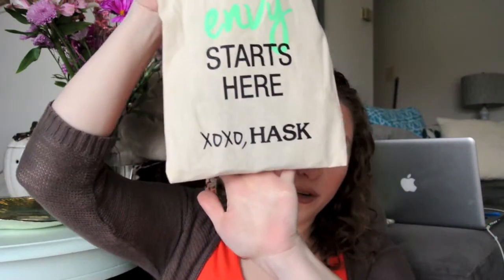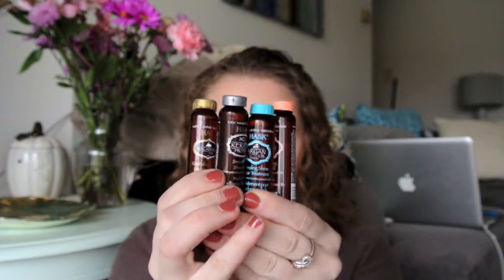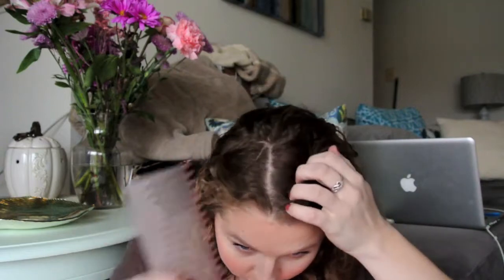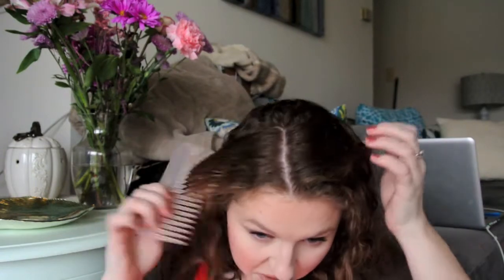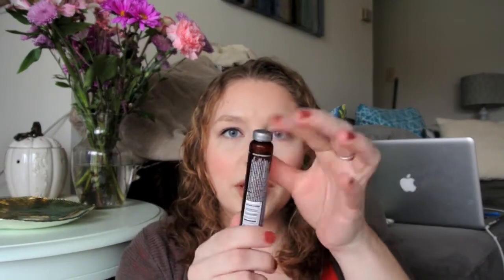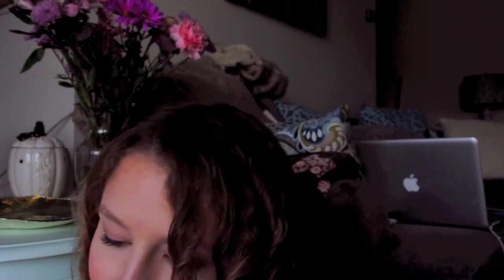Hask Hair Envy Shine Oil Sampler Review